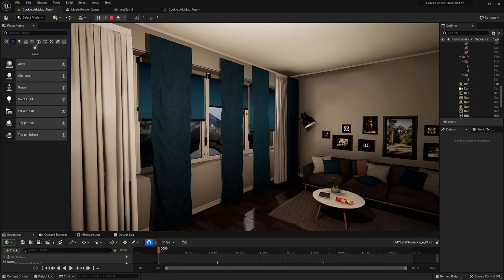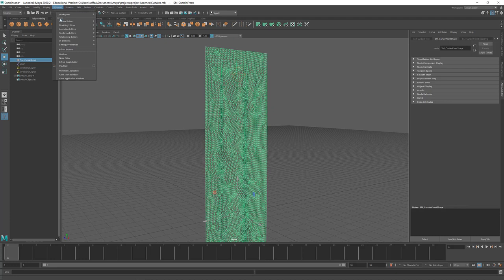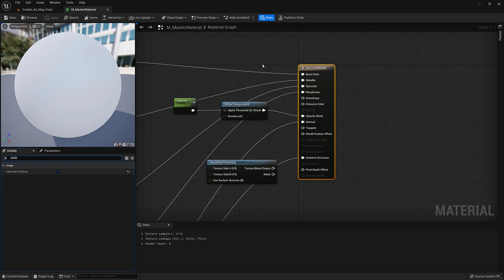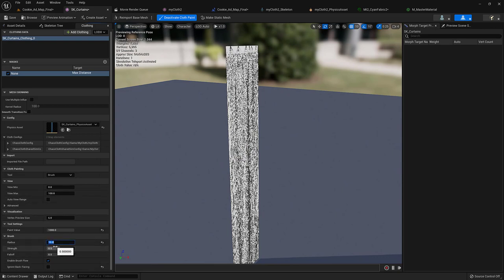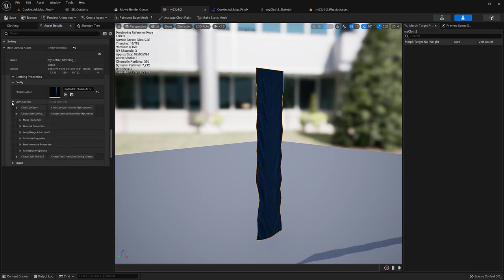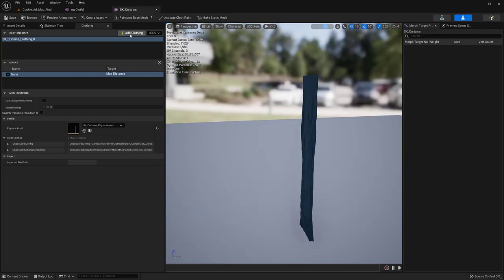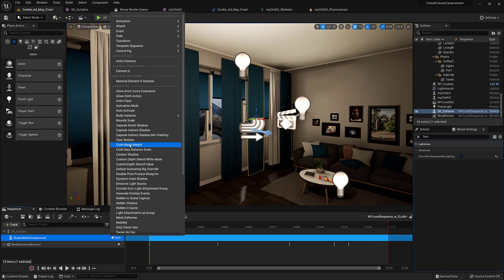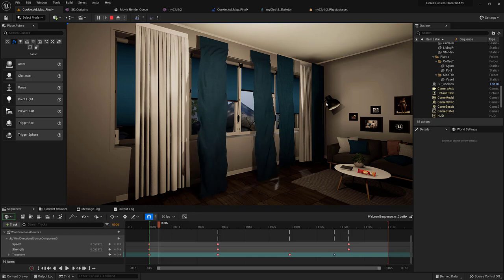Cloth in Sequencer and Unreal 5.0 and Wind Issue Work around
FYI:  UE5.1 the cloth + wind TESTED - worked fine now!  Yay!!!
Do you have a Cloth in Unreal 5 Wind problem? Go right to: (07:14) workaround, (download) ... AND ... how to get it to work in the Sequencer!
(Drop this into your Unreal Project Content folder)
For more simulation and ragdolls in the sequencer and how to keep the changes watch my stimulating simulation video